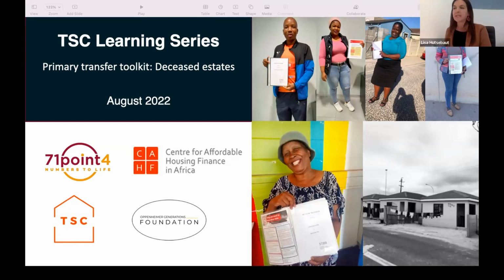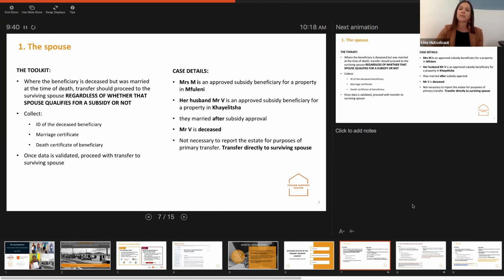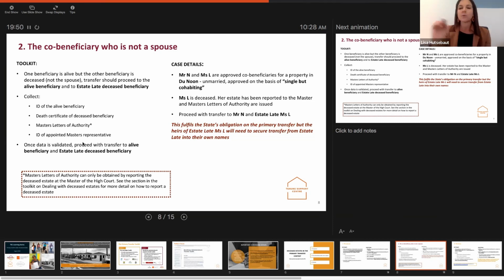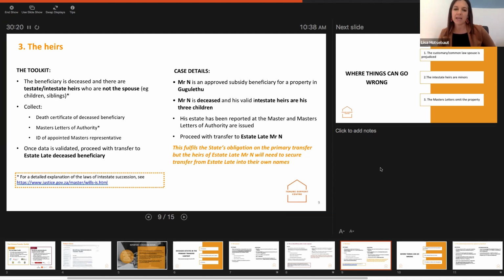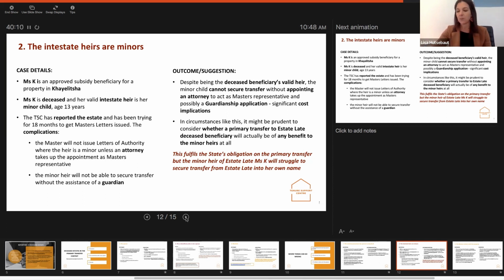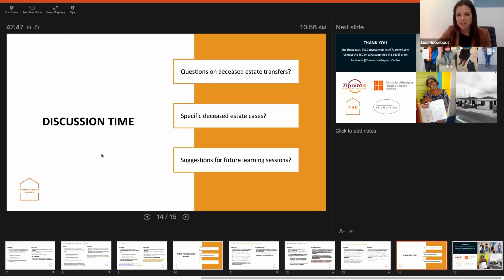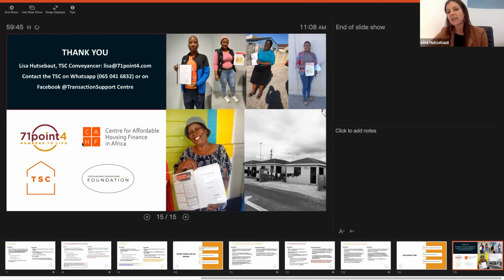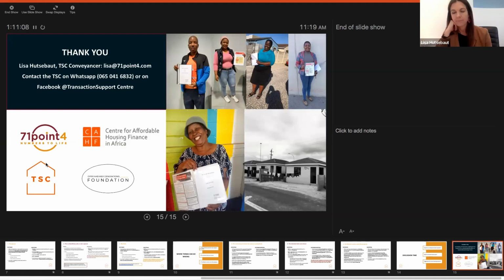Toolkit Learning Series #1: Deceased Estates in Primary Transfer Cases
The TSC Learning Series are short, practical webinar sessions whereby the TSC discusses common case scenarios in primary transfer cases and offers advice on how best to resolve them. The advice offered during these sessions is based on the Beneficiary Administration & Primary Transfer Toolkit developed by the TSC,